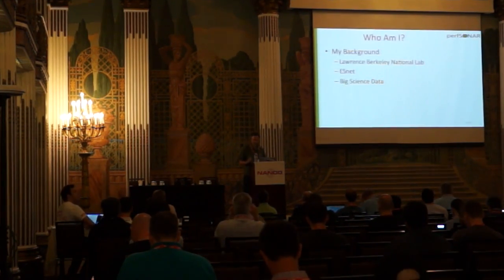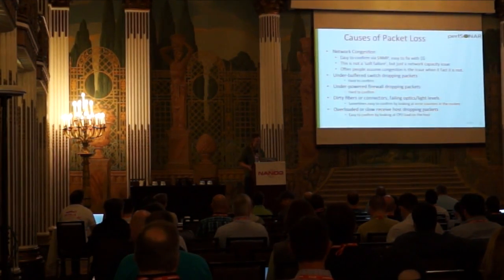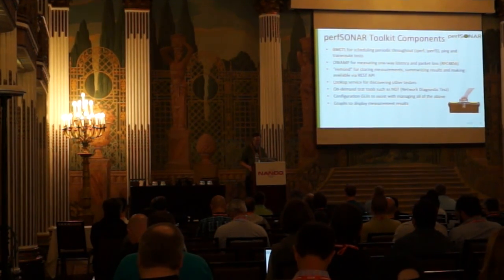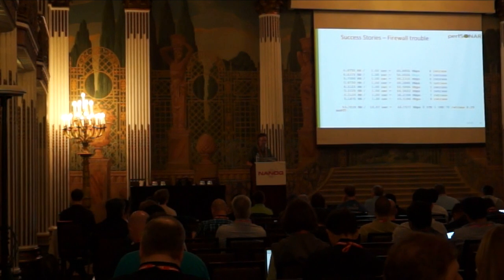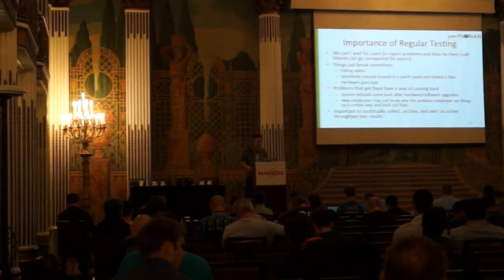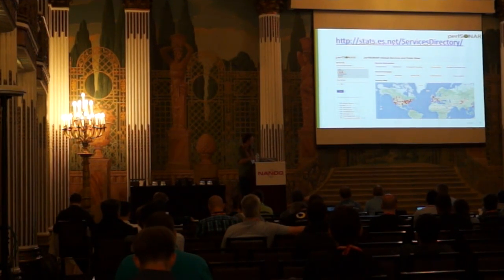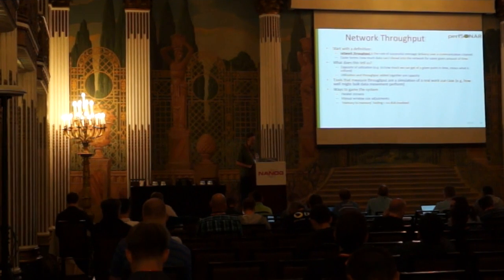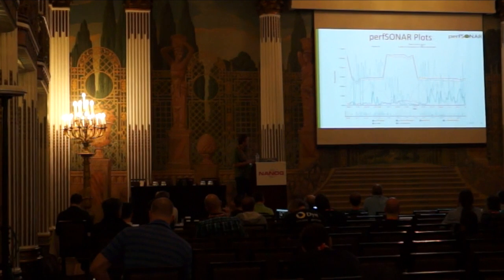Tutorial Troubleshooting Network Performance Issues with Active Monitoring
Speaker:
Brian Tierney, ESnet

This tutorial will summarize a number of tools that can be used to help diagnose network performance issues, including iperf3, nuttcp, bwctl, owping and other network measurement tools. These tools are part of the perfSONAR Network monitoring toolkit. perfSONAR makes it easy to schedule regular active probes and display the results in a dashboard. The 90 min tutorial will present a number of examples of tracking down multi-domain performance issues in Research and Education network environments. The tutorial will also give a quick overview of the ESnet knowledge base fasterdata.es.net. Speaker: Brian Tierney, ESnet